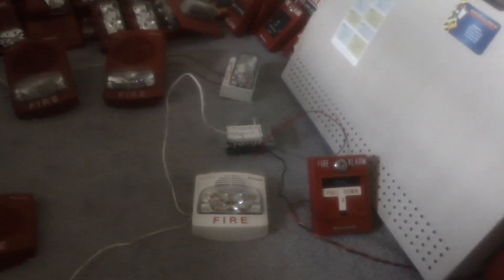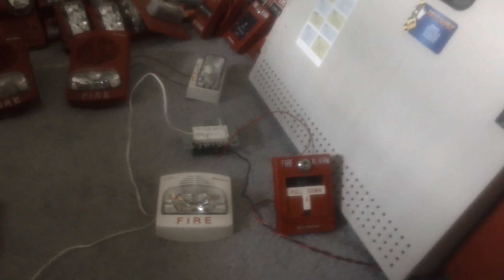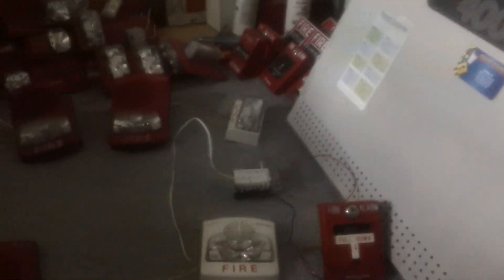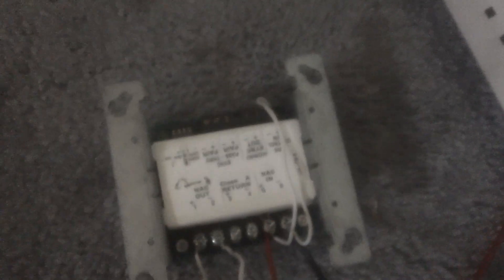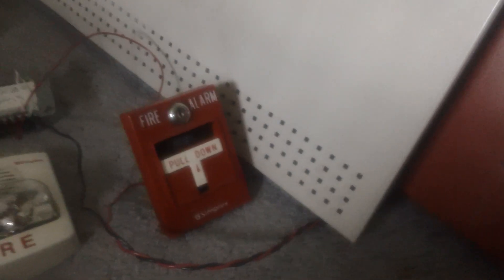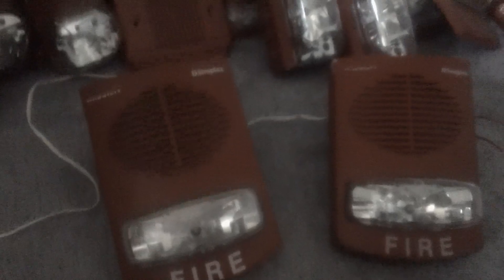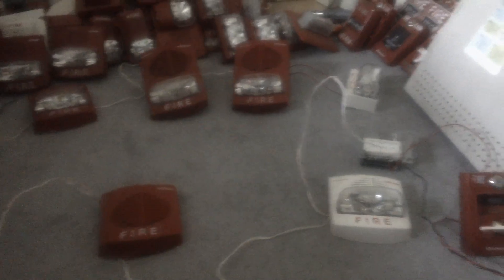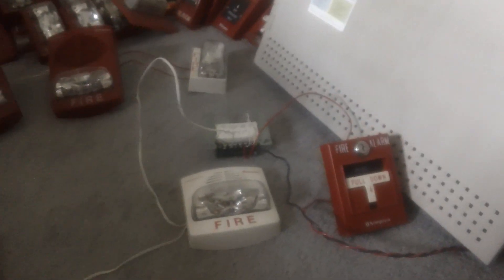Birthday Fire Alarm Test!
It's been way too long since the last fire alarm video, so here you guys go! This is the first out of two birthday celebration videos.

Still working on getting the 4005 up and running, and I'll keep you guys updated with that.

Here's a list of the devices used in this test:

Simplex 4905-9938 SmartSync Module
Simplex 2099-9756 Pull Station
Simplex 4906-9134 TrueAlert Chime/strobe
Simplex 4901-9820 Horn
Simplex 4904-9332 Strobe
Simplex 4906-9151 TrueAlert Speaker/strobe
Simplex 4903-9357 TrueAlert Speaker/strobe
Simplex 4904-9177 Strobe